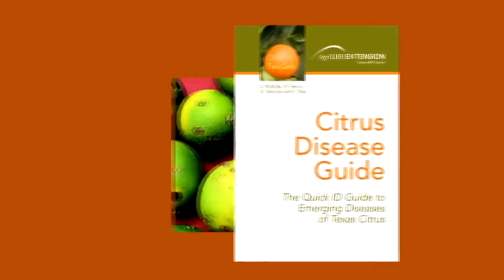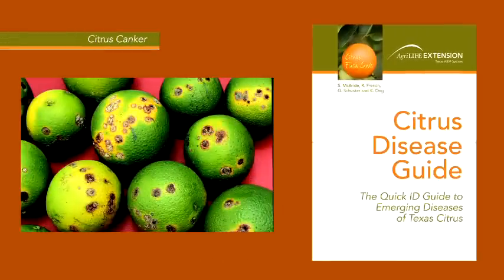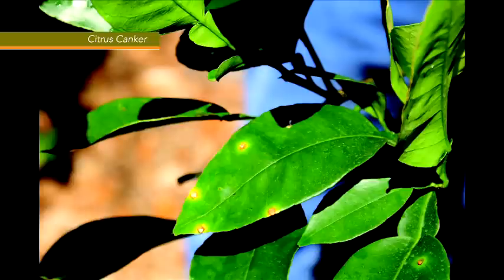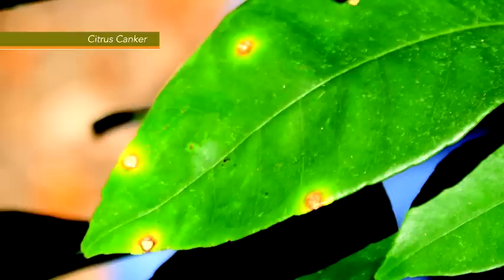Citrus Canker: Texas AgriLife Extension Service